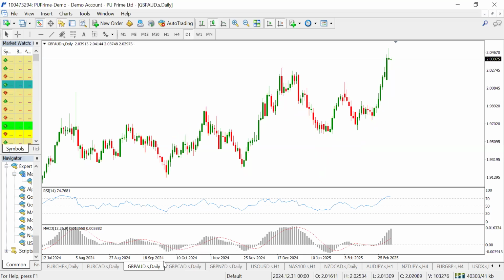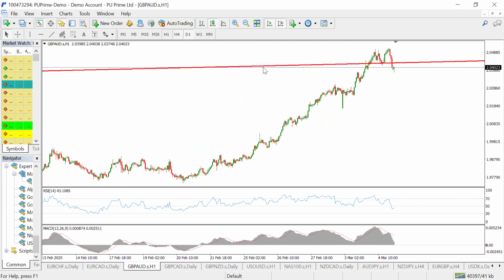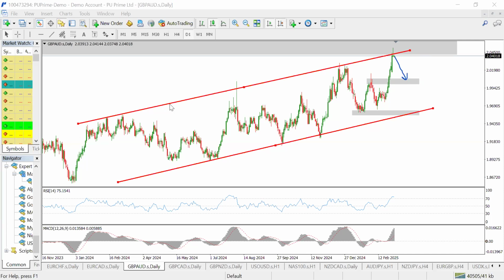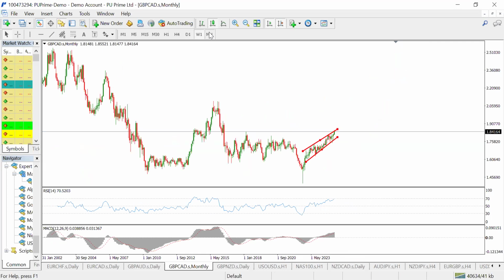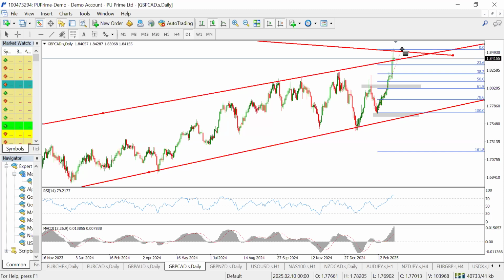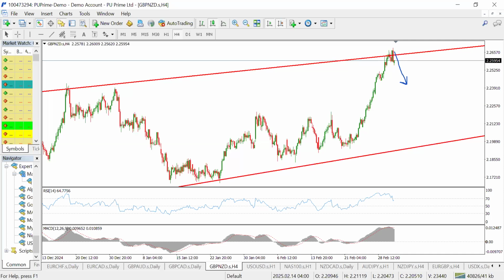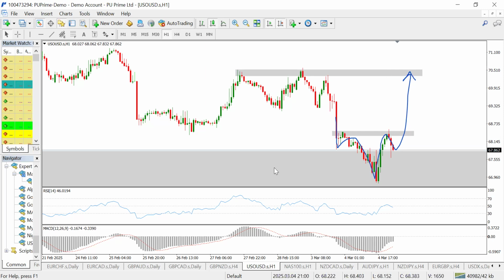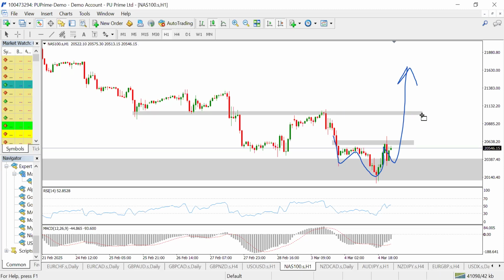FOREX MARKET ANALYSIS TODAY | Forex Trading For Beginners 5th March, 2025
To join my online Forex  Mentorship Program and go from Begginner to Pro.

Gold Copy Trading: 10% to 20% ROI Monthly (Send a DM on Whatsapp)

You can also watch these videos:

   • HOW TO AVOID OVERTRADING I Beginner F...

   • CPI Live Trading: News Trading Strate...

   • HOW I MADE 307PIPS ON GOLD I News Tra...

   • 10 REASONS WHY YOU SHOULD NOT QUIT FO...